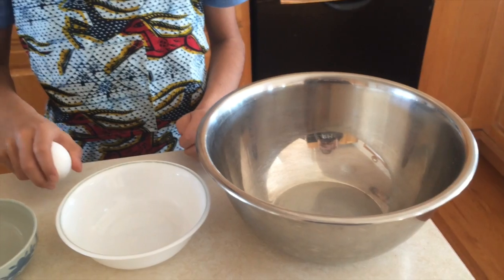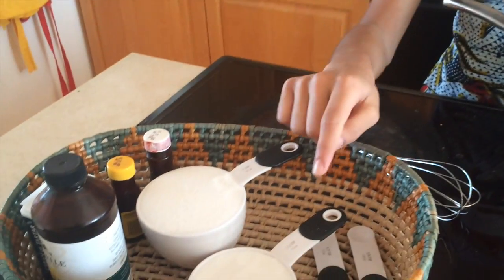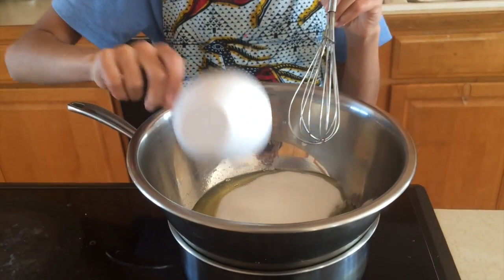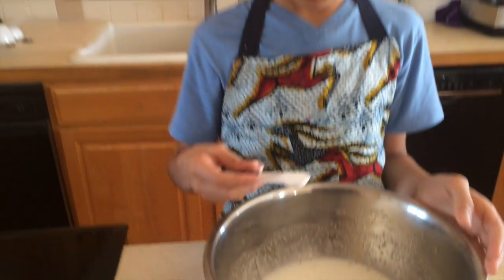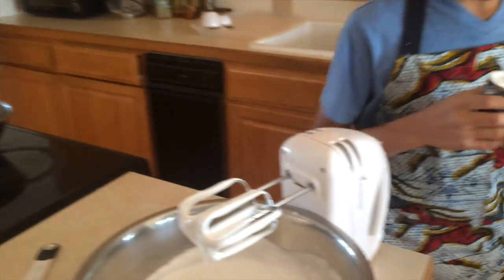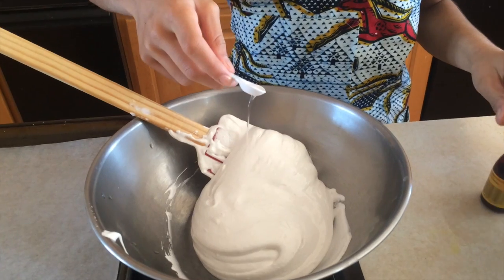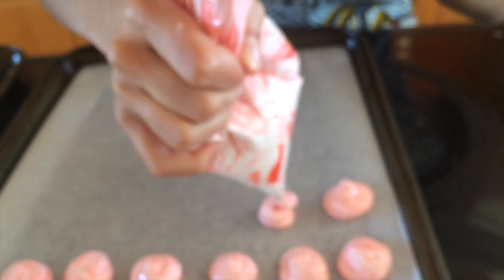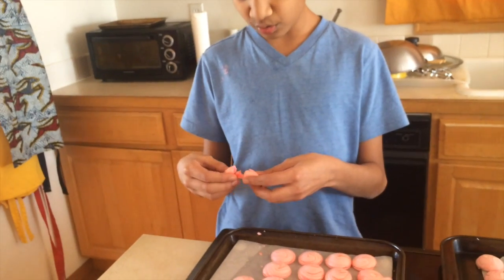Meringue Cookies - Cooking with Anand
Cooking with Anand - Watch in HD for better quality! Merry Christmas and a Happy New Year!